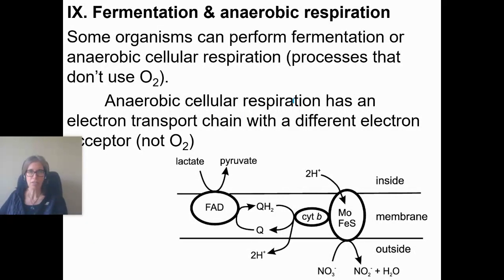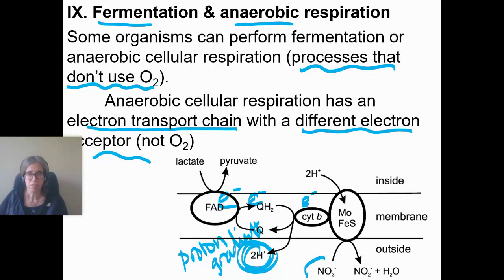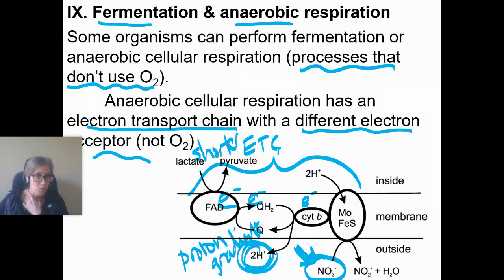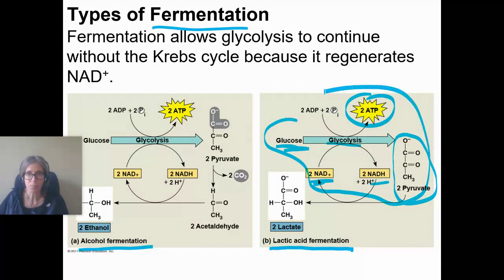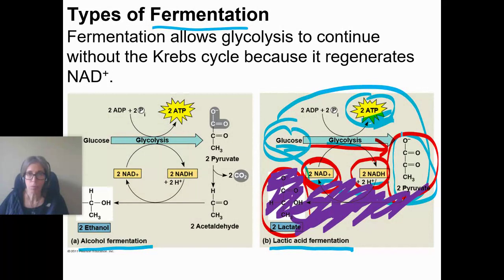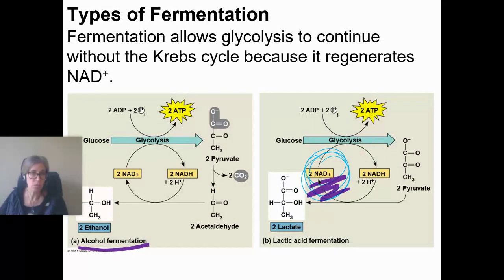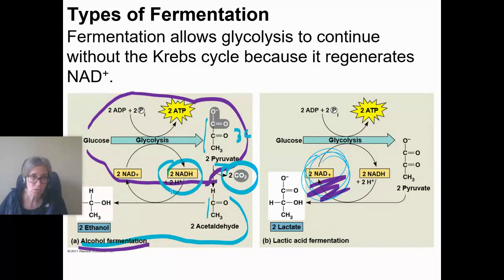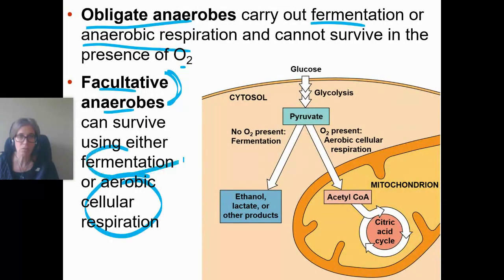03.43 Fermentation and Anaerobic Cellular Respiration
Fermentation and Anaerobic Cellular Respiration are metabolic pathways that do not require oxygen.